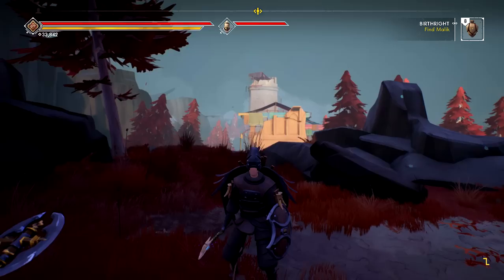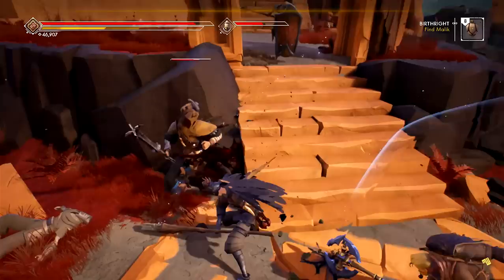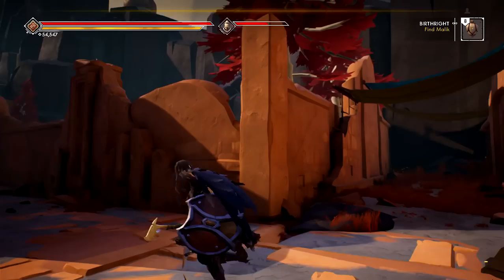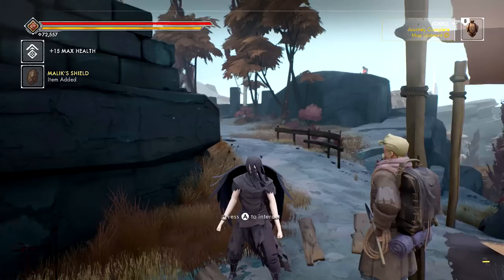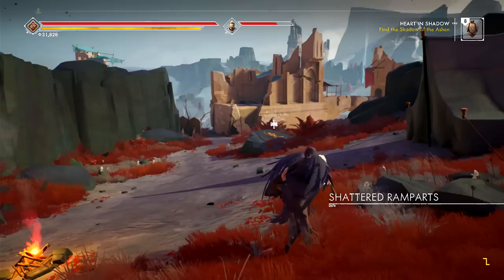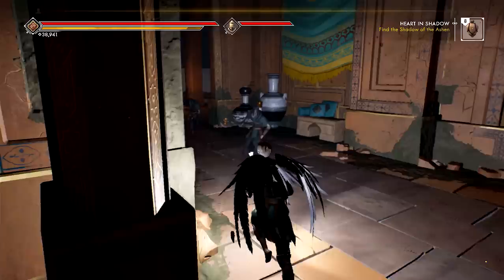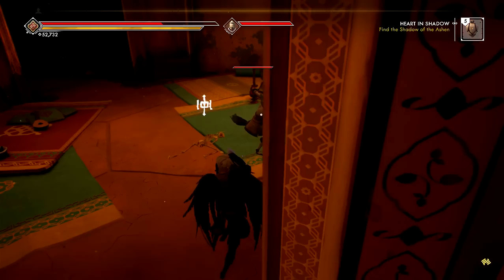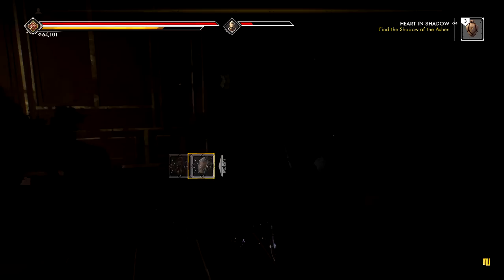Ashen - Part 21 - Hunting Malik, Entering the Palace of Lathyrus (Part 1)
A full playthough of Ashen, an open-world Soulslike game!

 With the game's passive multiplayer, maybe we'll find ourselves running around in co-op, assisting the newly awakened Ashen!

Today we help just about everyone with their quests in the Bronzed Mire. We even get to meet the lovely Gefn as she swims playfully in the lake. I dare say that this excursion went much better than the last.

This will be a full, blind playthrough of Ashen. While this channel isn't overly known for Let's Plays, I do enjoy occasionally sharing my new experiences with this community. If the game warrants it, an Everything Possible style walkthrough could be a future project, but based on the sprawling world I've seen so far, that could take some time!

Ashen was released to everyone's surprise on the night of the 2018 Game Awards, December 7. Set in an open-world with a unique art style, the player character is set on an arduous adventure where a newly awakened Ashen has caused a violent shift as the battle of light and dark emerges once again.

NPCs and other players merge seemlessly with your own world to tackle the worst foes. Stories are told through the world, the items, the characters. Take it all in. Take it slowly.